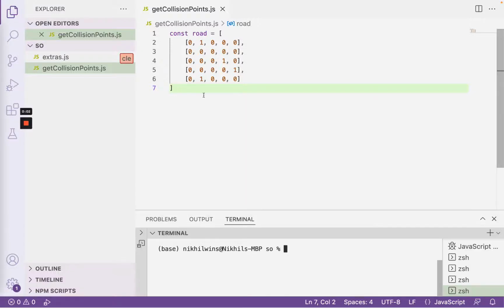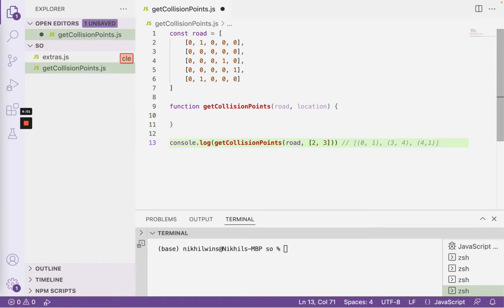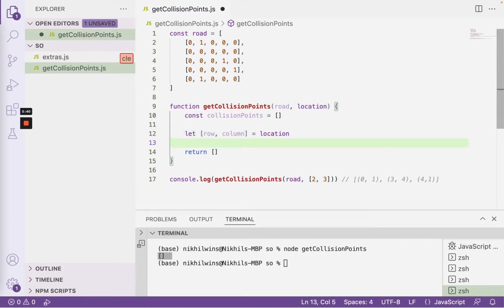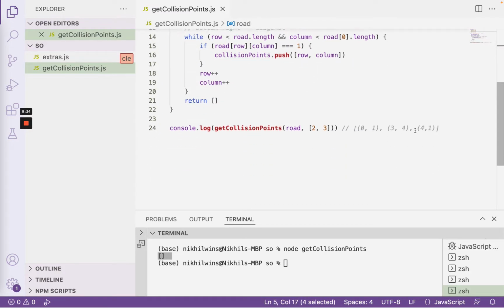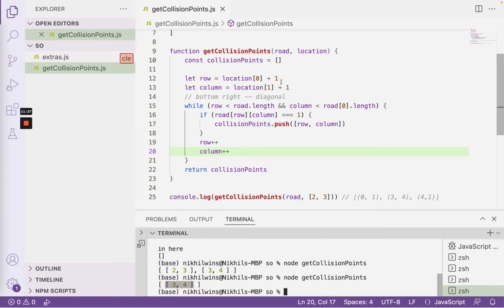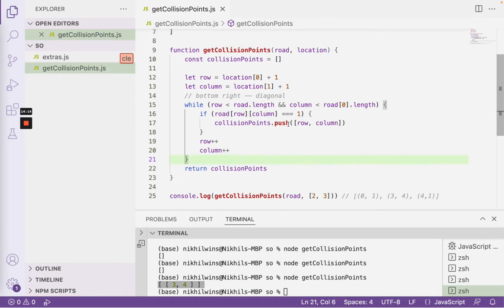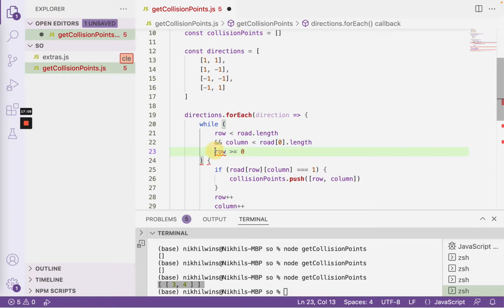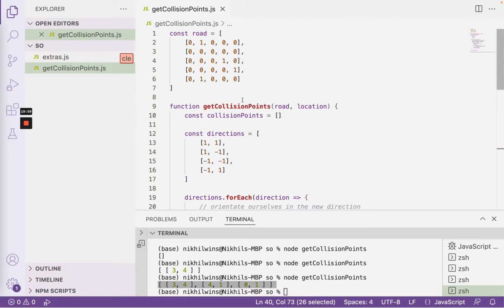JavaScript Live Coding - Self-Driving Car Collision Courses - Level 1 Algorithm